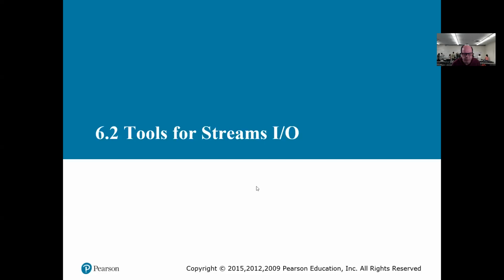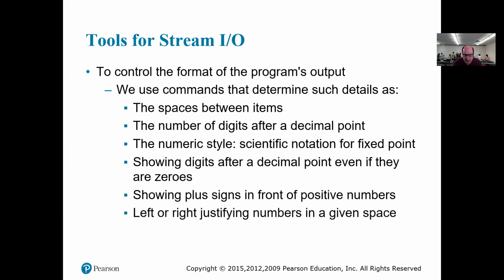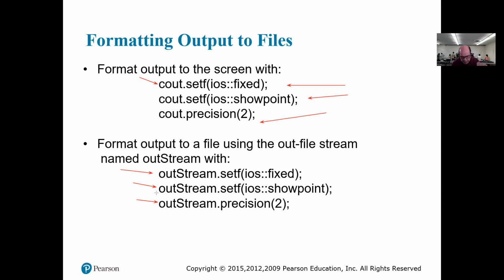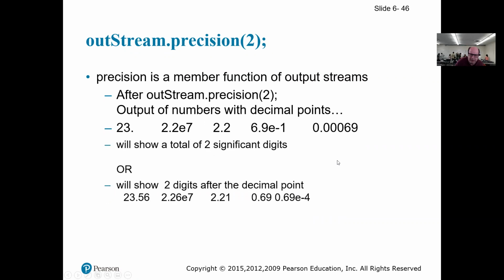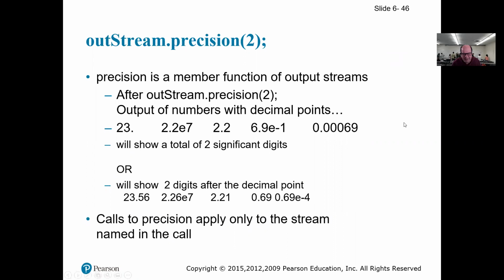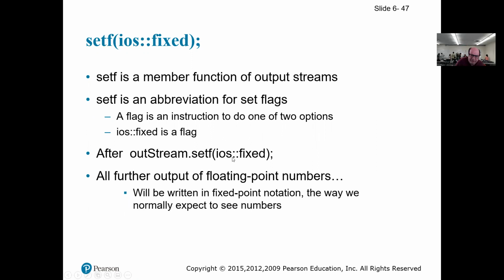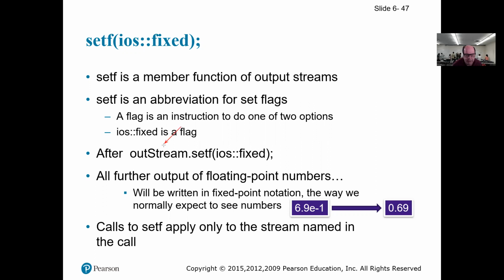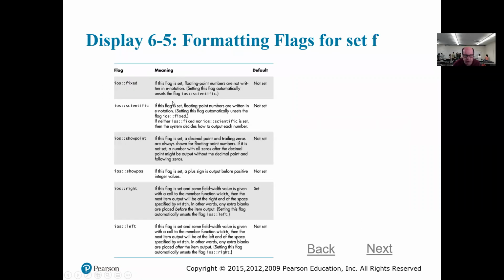Svitch 6.2-1 C++ Tools for Stream I/O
C++ Tools for Stream I/O